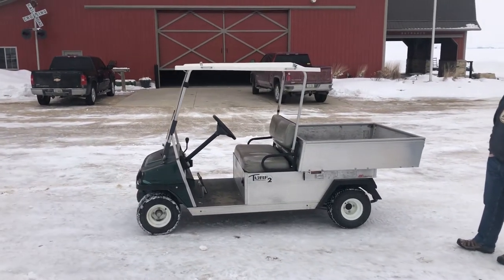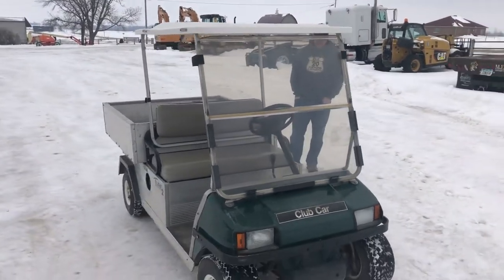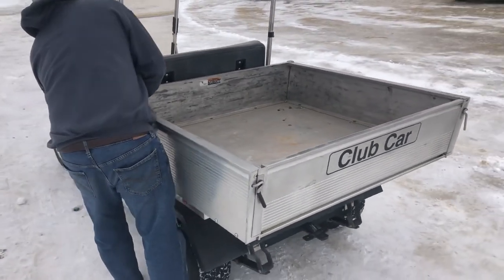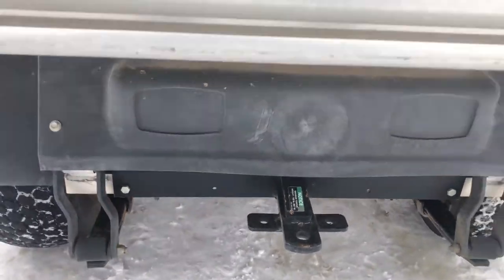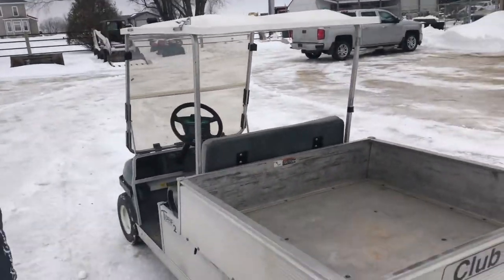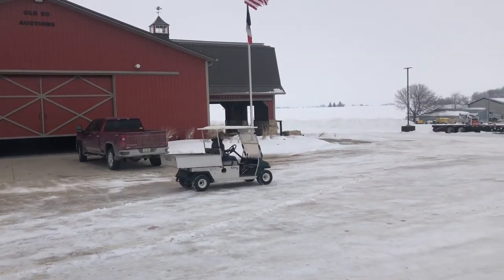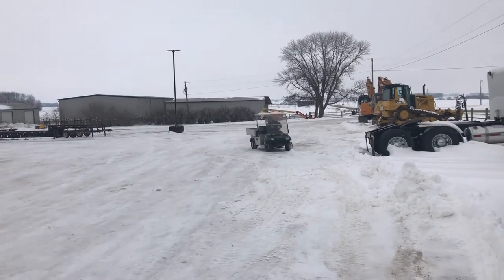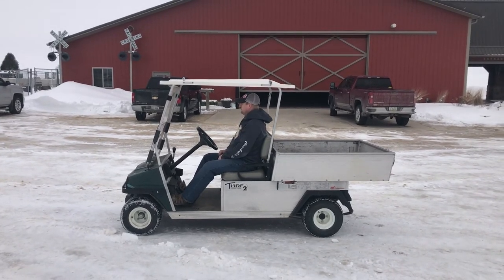2007 CLUB CAR CARRYALL 2 For Sale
Title: 2007 CLUB CAR CARRYALL 2 For Sale

Category: Gas